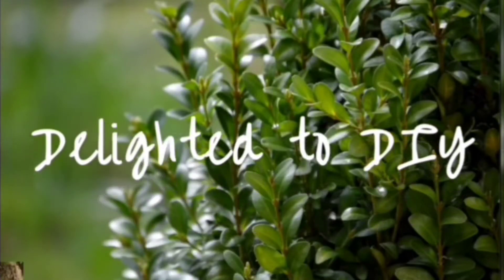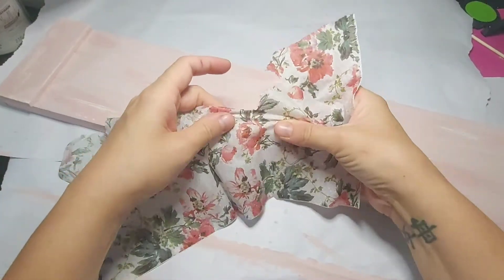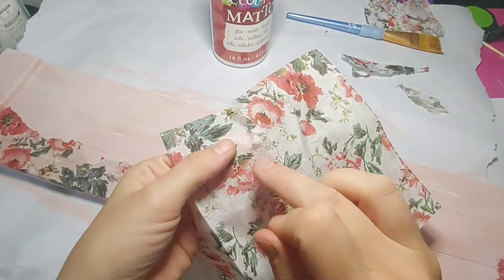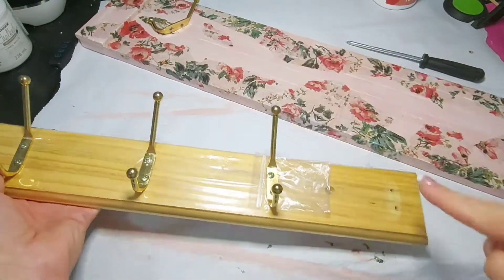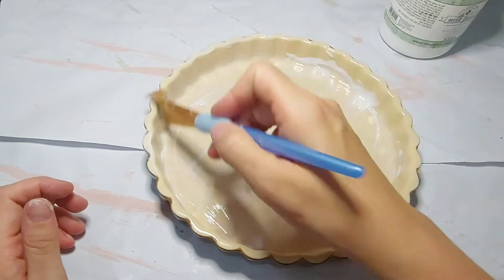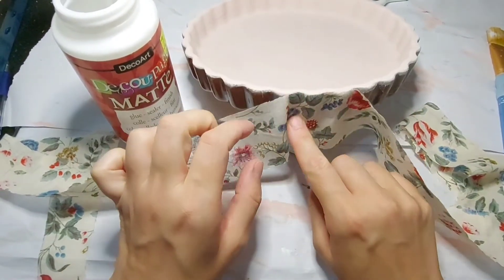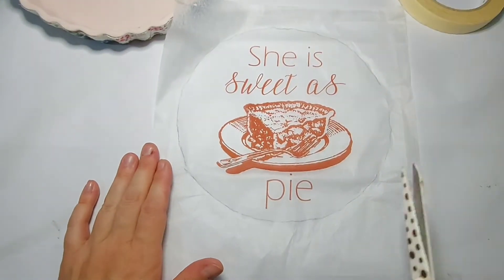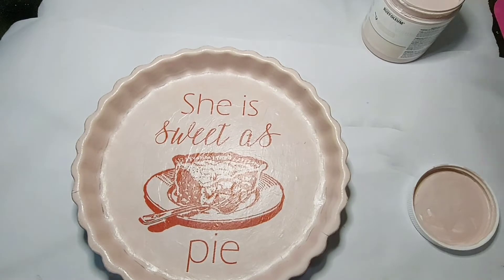Cottagecore Nursery Decor DIYs Part 2 | Thrift Flip DIY | Flip for Resale | Sunday Funday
In today's video I'm bringing you part 2 of the Cottagecore Nursery Decor DIYs, using thrifted items that I have flipped.

This video takes a baby gate, I got for free, a clothes hook rack, I thrifted for $1, and a ceramic pie plate, I also thrifted for a dollar. With these items I'm going to show you how I created 2 sweet nursery decor DIYs in a Cottagecore theme.

This video is part of the Sunday Funday open Playlist hosted by;